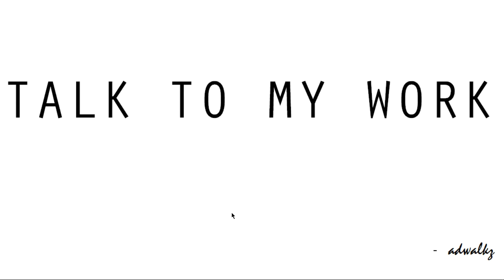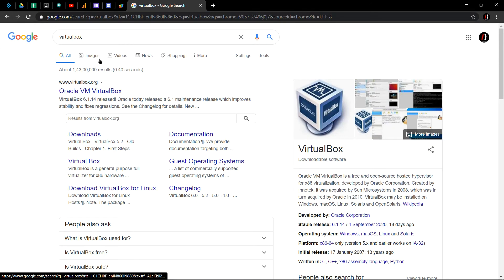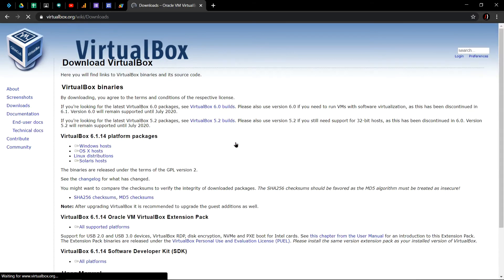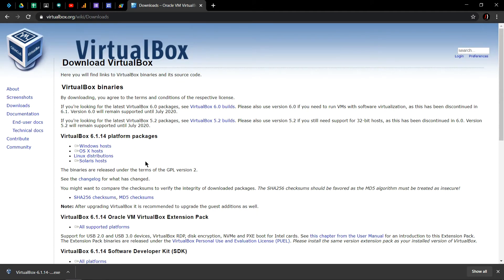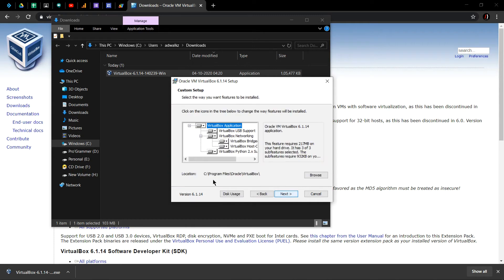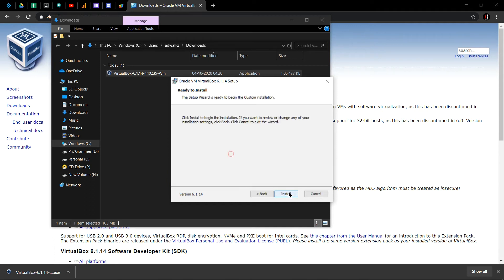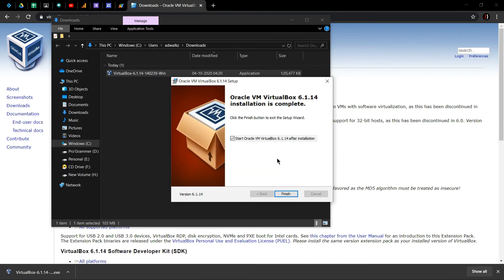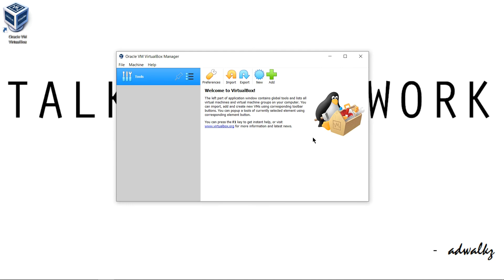Install Oracle VM VirtualBox on Windows host correctly | aducators.in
Hi aducatee,

This video is covering installation process of Oracle VM VirtualBox software for Windows host.
VirtualBox is a general-purpose full virtualizer for x86 hardware, targeted at server, desktop and embedded use.

0:00 - Introduction
0:13 - VirtualBox Website
0:45 - Setup starts
1:23 - Installation complete
1:28 - First interface of virtual box

[SETUP]
Backdrop                : No
Camera                   : No
Screen Recording : Thunder Share
Microphone : BOYA-M1
Editing                    : Shotcut